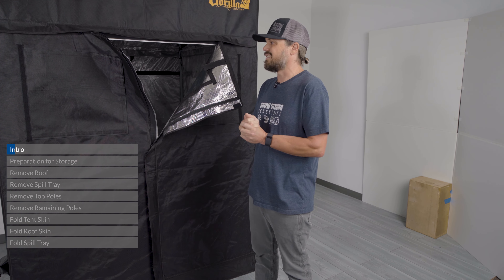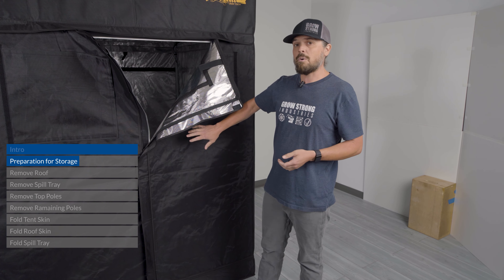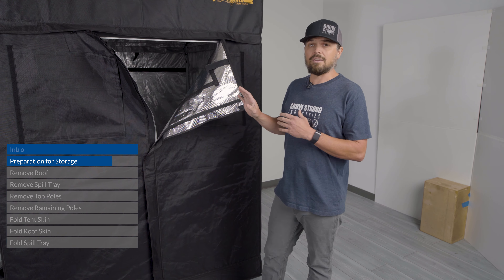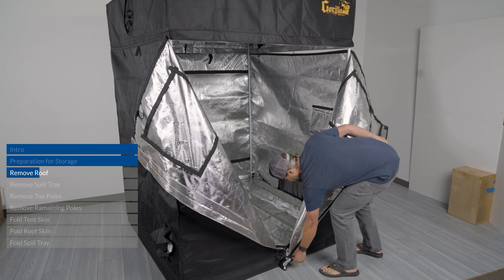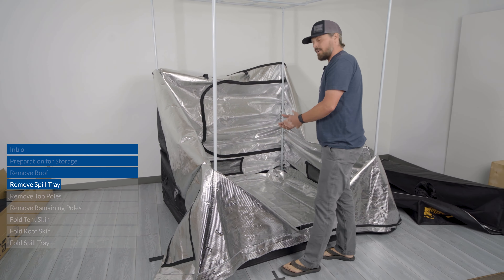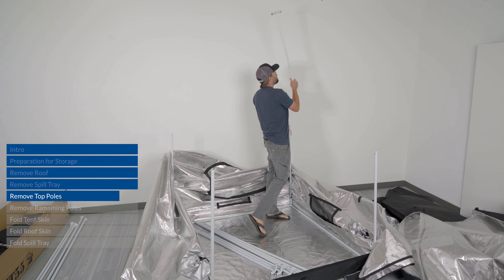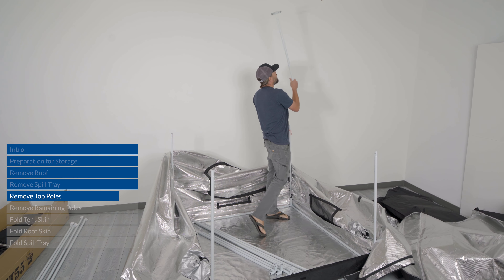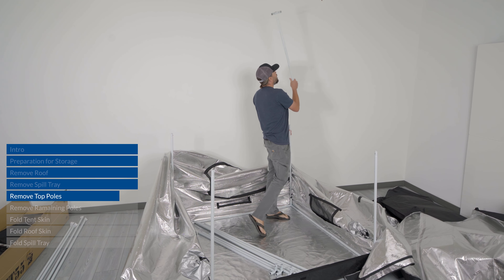How to Store a Gorilla Grow Tent Between Uses (Rebox)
Have you ever found yourself needing to store your Gorilla Grow tent between uses?  Follow Nick as he demonstrates the steps and methods to best fold your tent down to the size it was out of the box.

00:00 Intro
00:32 Preparation for Storage
02:17 Remove Roof
03:22 Remove Spill Tray
03:47 Remove Top Poles
05:52 Remove Remaining Poles
07:06 Fold Tent Skin
11:52 Fold Roof Skin
13:14 Fold Spill Tray
14:02 Outro

Gorilla's original grow tent design has revolutionized the growing industry.  Grow Strong with best controlled indoor hydroponic or soil growing environment tents for sale. Gorilla Grow Tents are the tallest, thickest, and strongest indoor grow tents available, and a 3-time High Time Stash Award Winner for Best Grow Tent.